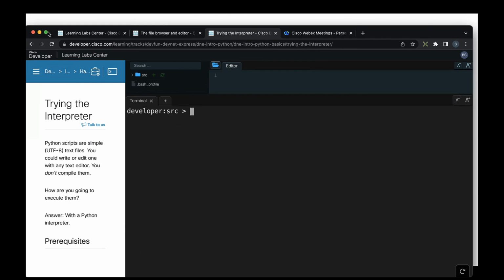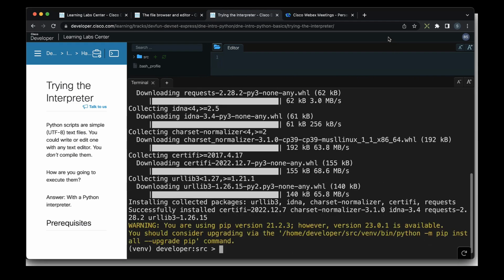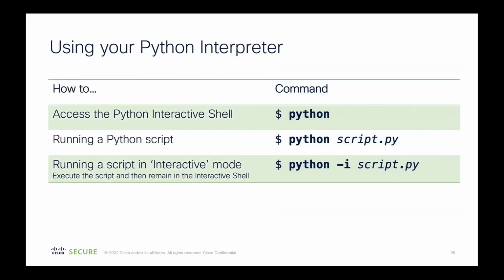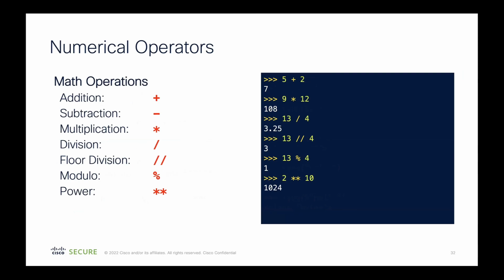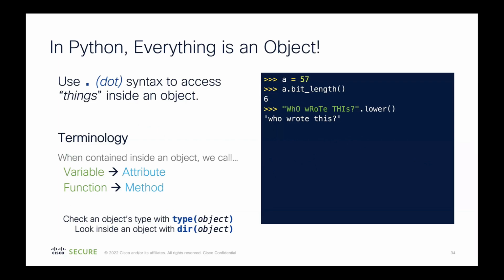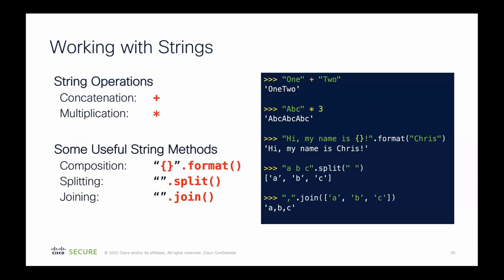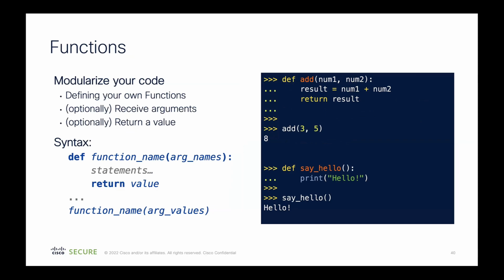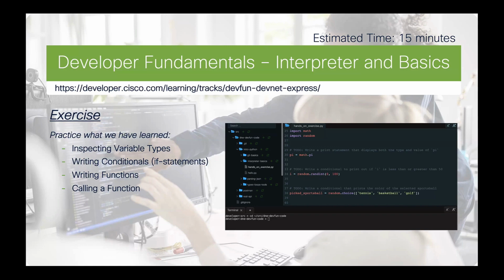Python (Part 1)